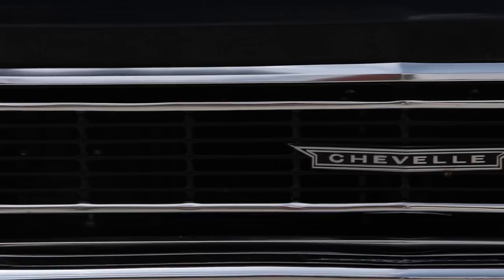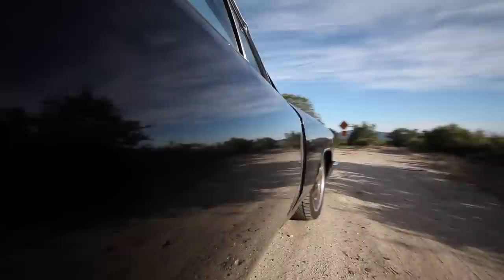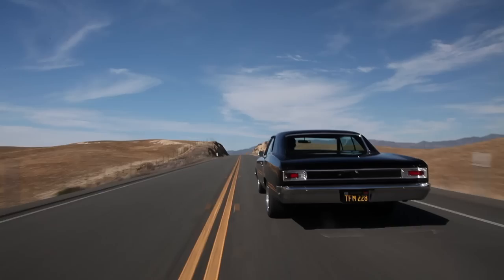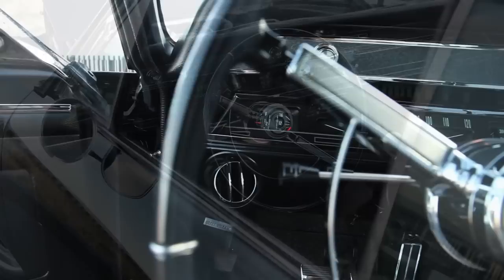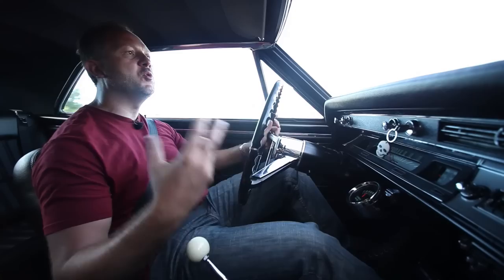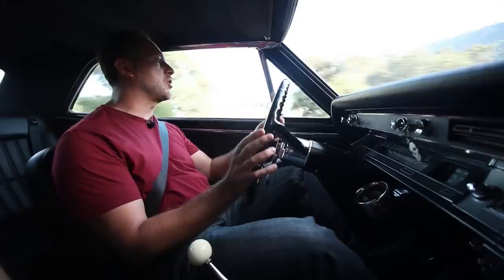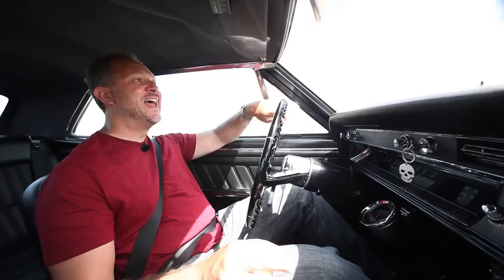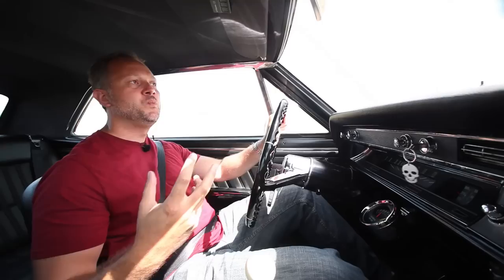American Aston Martin? '66 Malibu: /BIG MUSCLE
Owner:
• ENZO MORALES

A long wheelbase, v8 or v12 power, front engine/rear drive configuration, and a sport-tuned suspension with four comfy seats inside. That ladies and gentlemen is the recipe for any good grand touring car. Modern automobiles like the Mercedes-Benz CL63, BMW M6 and the Bentley Continental GT are perfect examples of this. How about a 1966 Chevrolet Chevelle Malibu though - what about that? When released in 1966, this 2nd generation Chevelle was nothing more than a mid-priced, nicely appointed people mover with some decent styling. However now, some 47 years later, owner Enzo Morales has transformed this particular car into a jaw-dropping, hardcore styled road burner that is just as happy running the super-slab at triple digits as it is carving up your favorite back road.